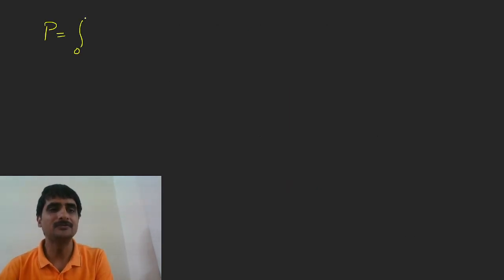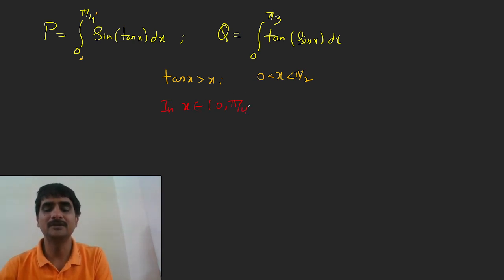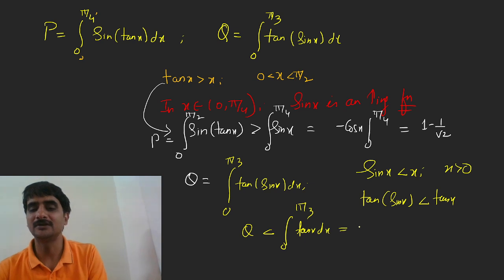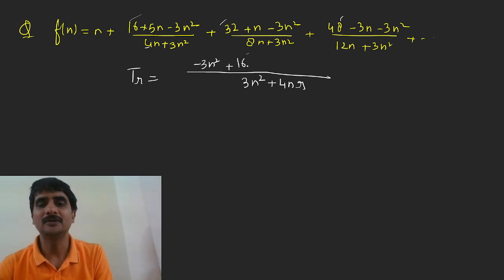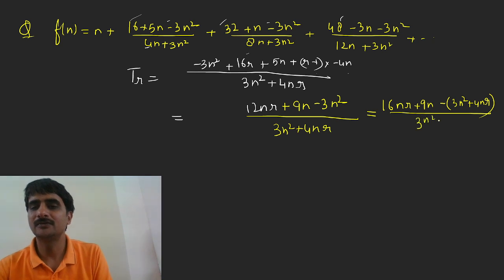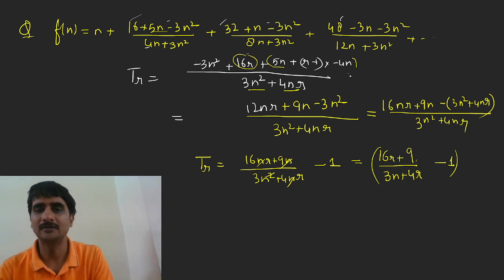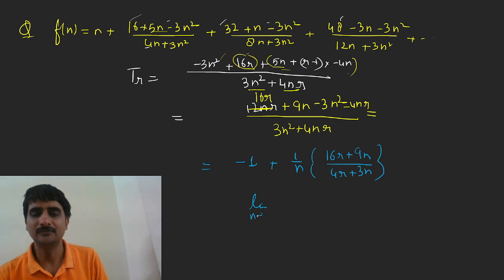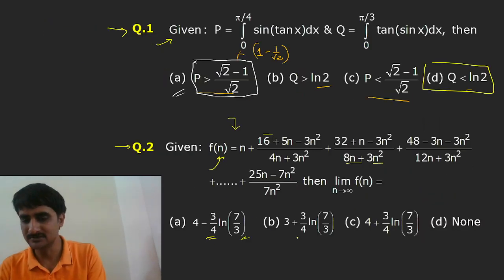30 Days 50 Questions Challenge || JEE ADVANCED 2024|| Day 16 || P. T. Sir IIT Kanpur